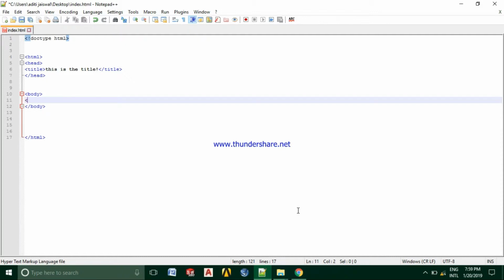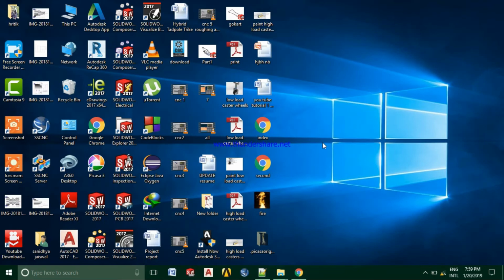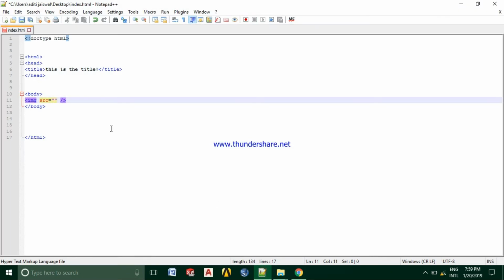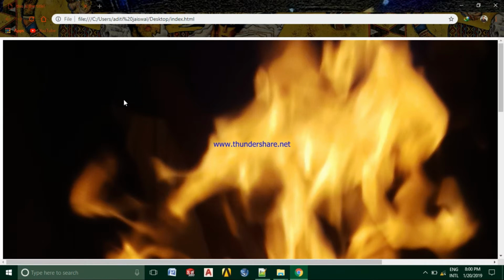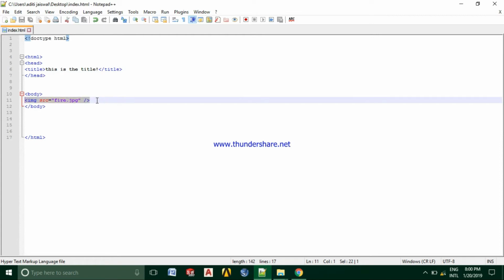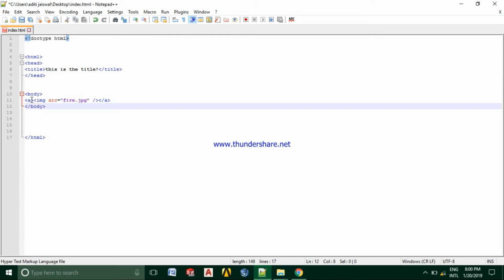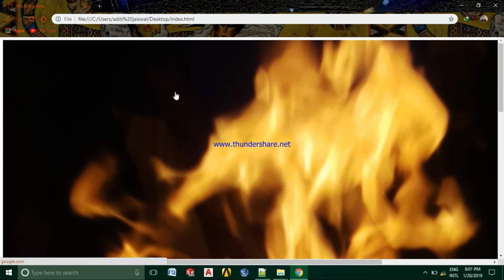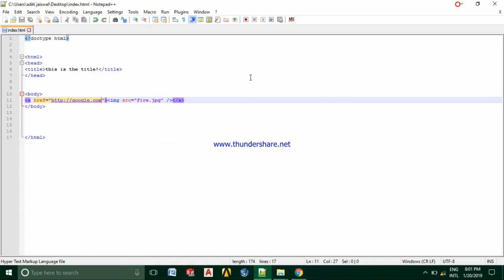TUTORIAL 7 INSERTING MAGE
Hey, guys welcome to the seventh tutorial of XHTML & CSS.
In this tutorial, you will learn how to insert images in your website using image tags.hope you guys like it.

and cad designing as well.